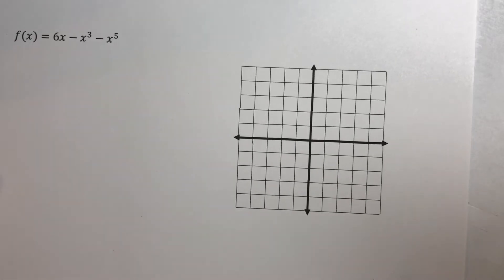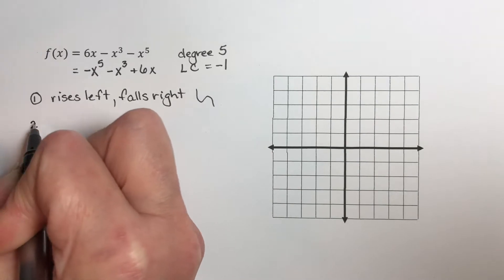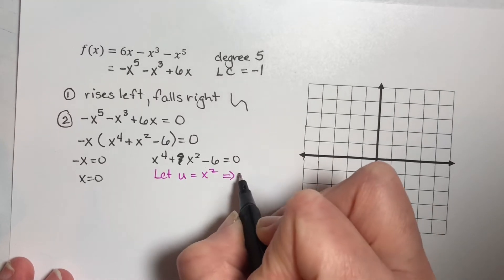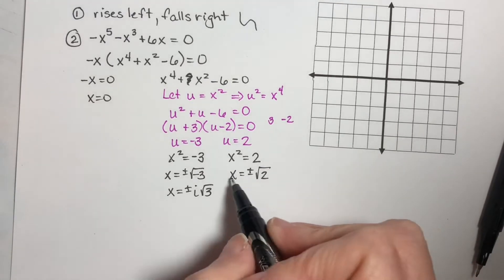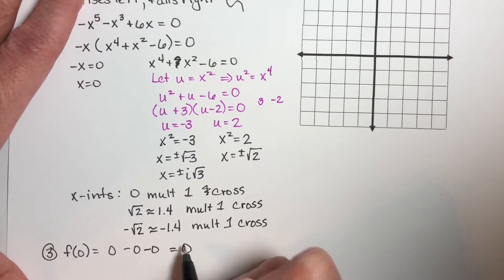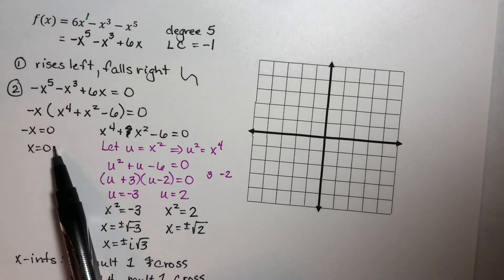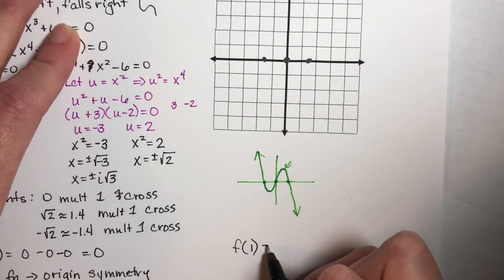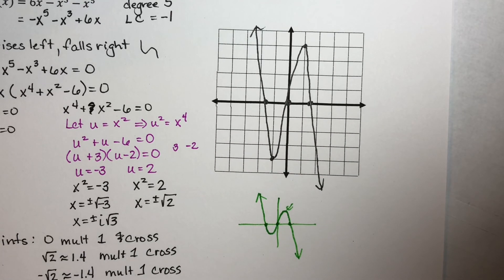(1314) Section 3.2 Polynomial Functions and Their Graphs Part 3/3